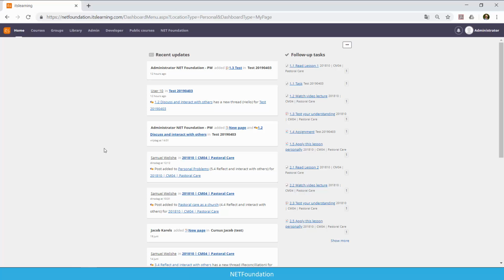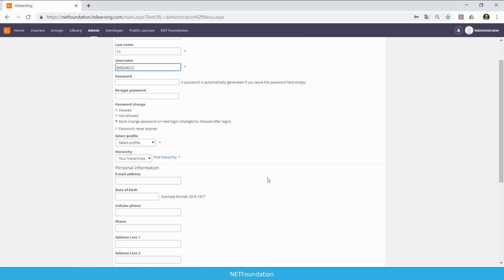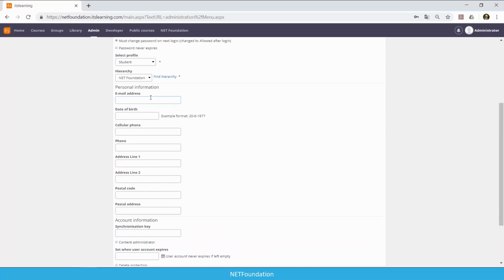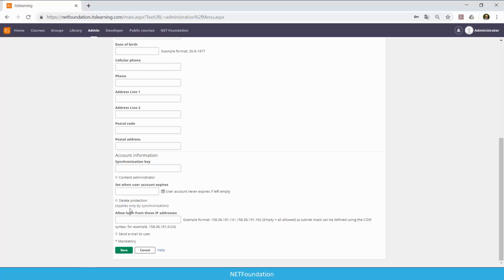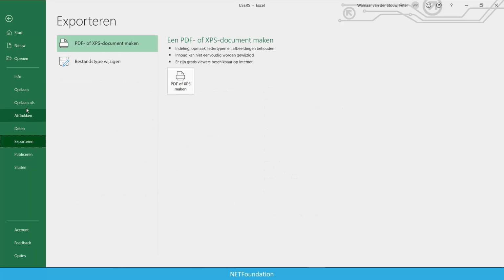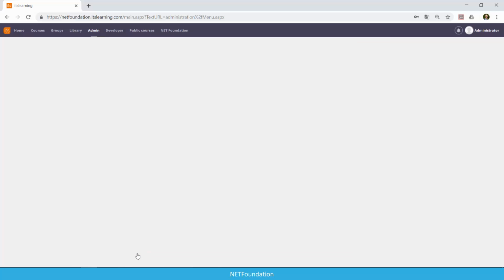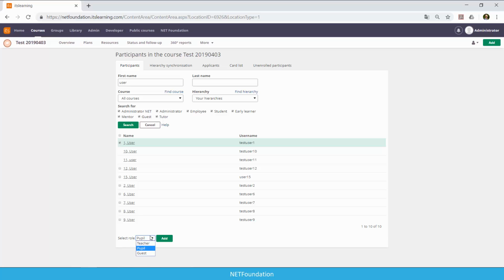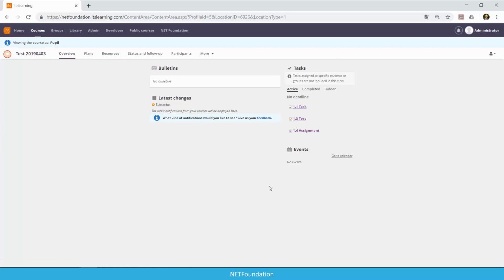Admin Tutorial 1 - How to add users